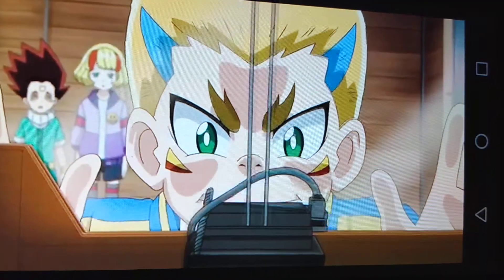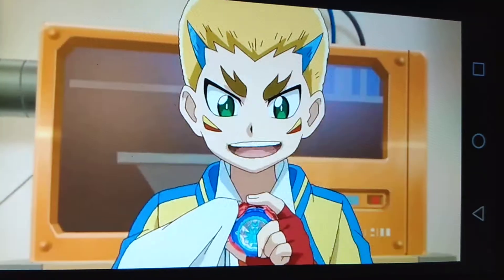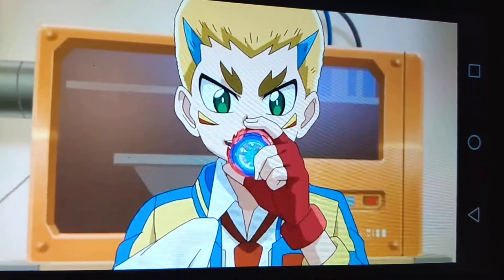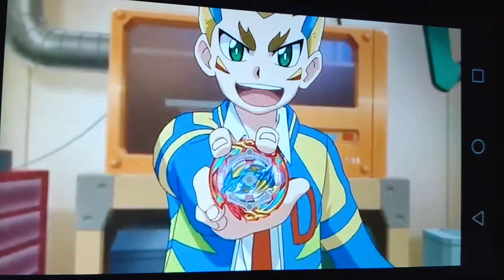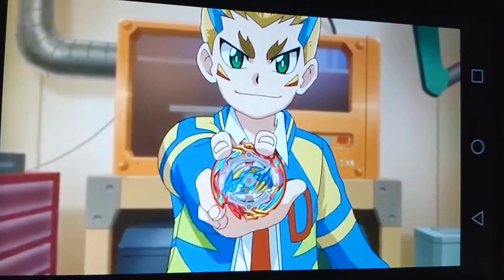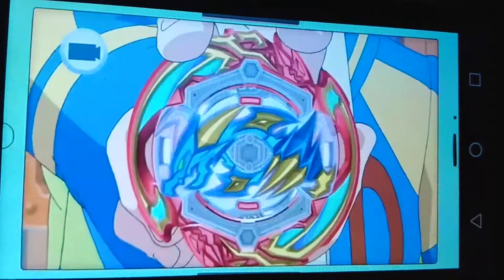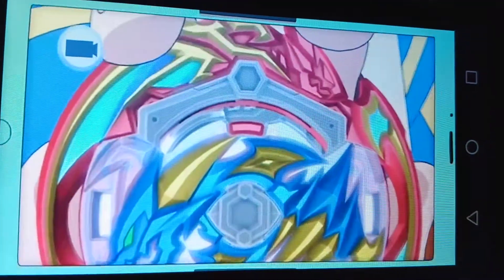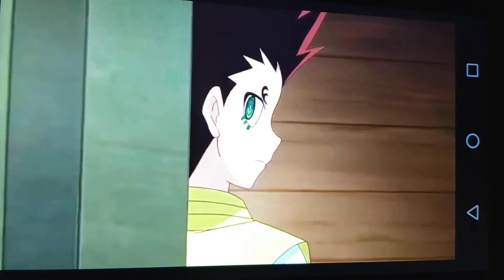I made Glyph Dragon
Glyph for Stamina